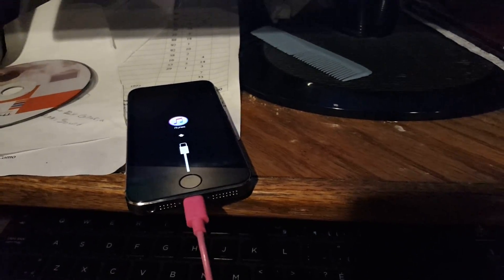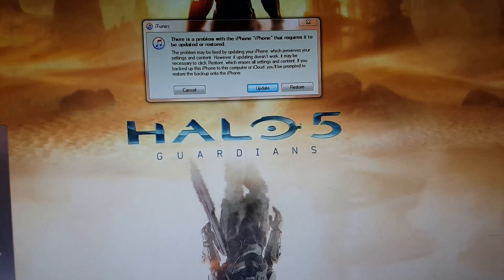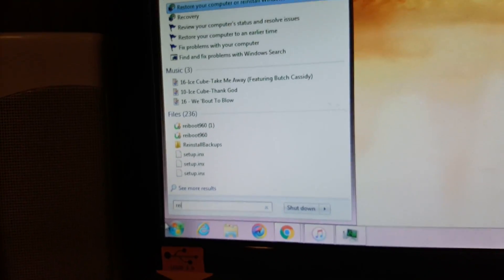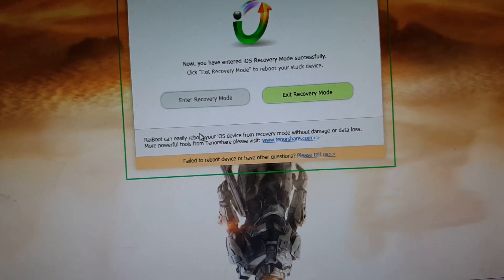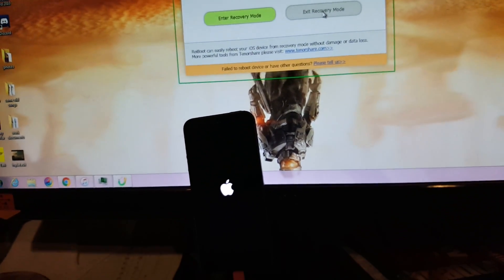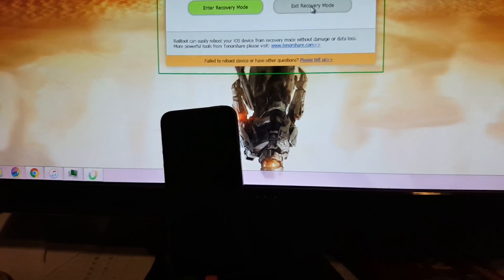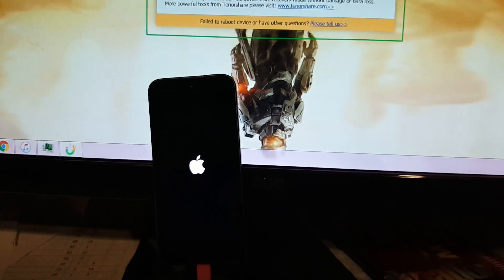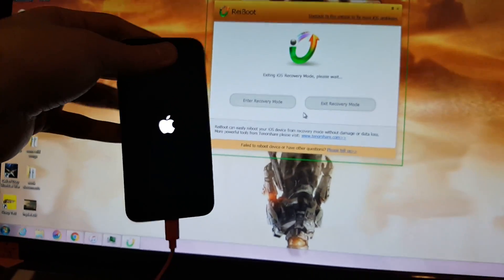How To Get Your iPhone Out of Recovery/DFU Mode (Computer Method)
(version in video)
This will work if your device has broken buttons and it does not require you to restore the device.